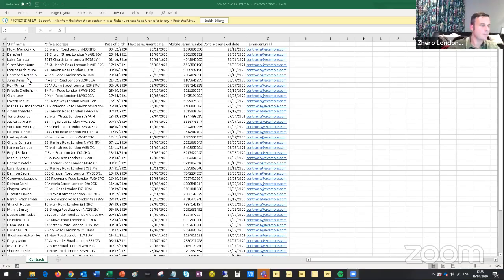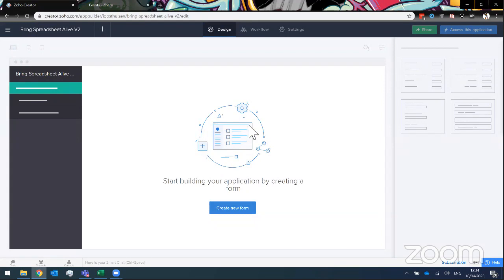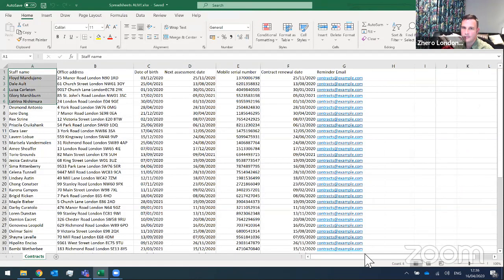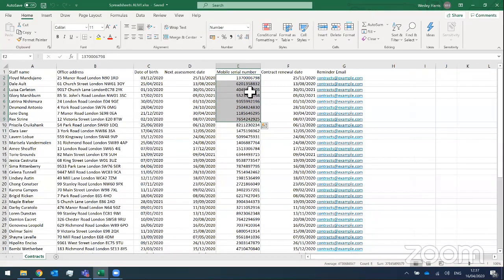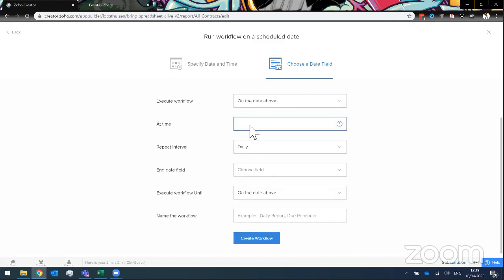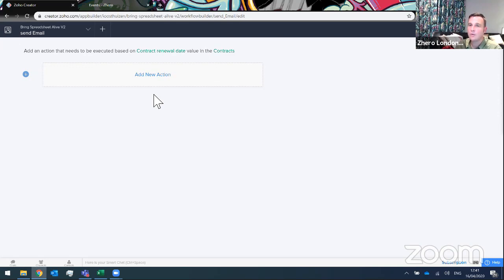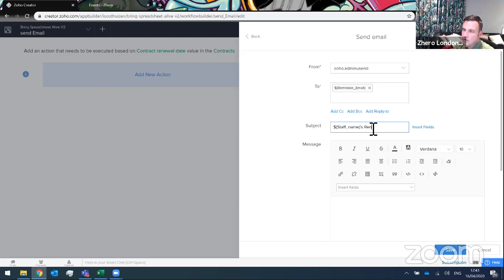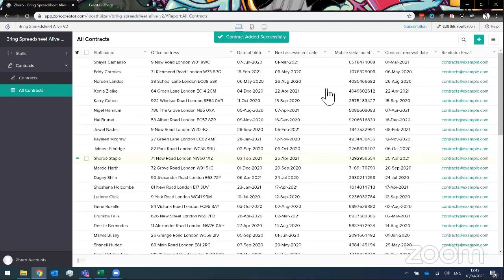Bring spreadsheets ALIVE in 10 MINUTES! with Izak & Wesley automation spreadsheet Zoho Creator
Convert a spreadsheet into an online APP – never miss a DEADLINE again!

Internal Staff Record and Inventory Spreadsheet with following fields:
− Staff name, Mobile number, Office address, Date of birth, Next assessment date
− Model serial number, Contract renewal date

OBJECTIVE
− Create application based fields we Spreadsheet with import
− Automated email reminders based on dates entered
− Use drag-and-drop page builder in Zoho Creator